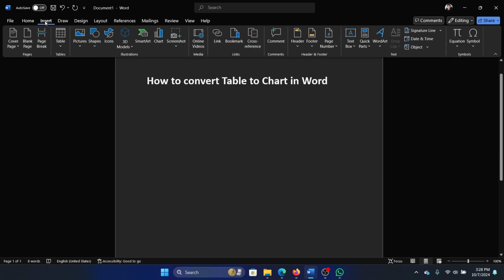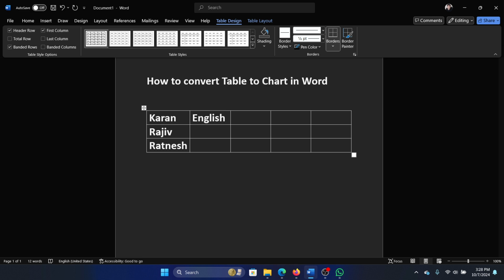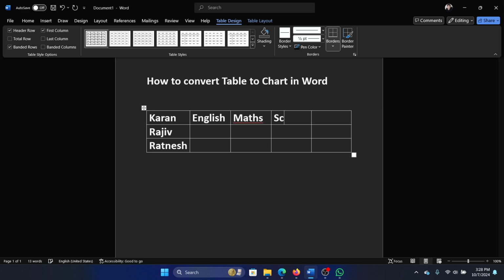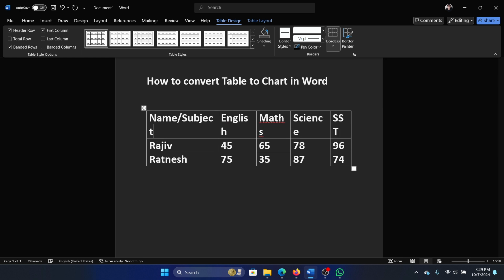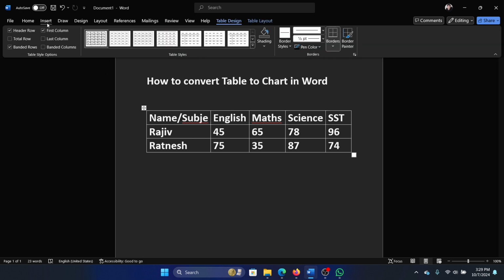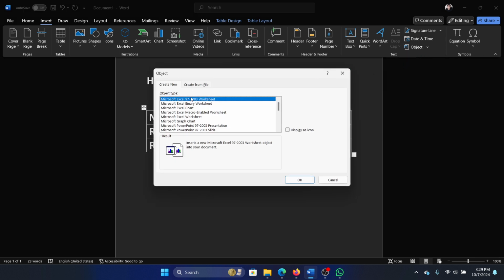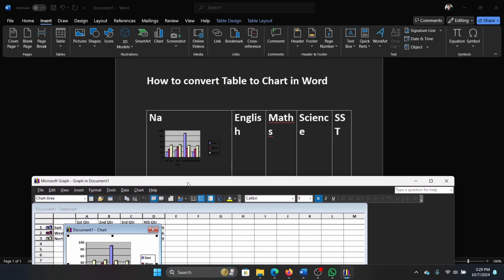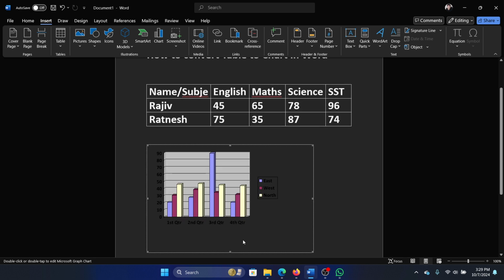How to Convert Table to Chart in Microsoft Word on Windows 11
Video Title: How to Convert Table to Chart in Microsoft Word on Windows 11

If you wish to convert Table to Chart in Word, then please watch this video,